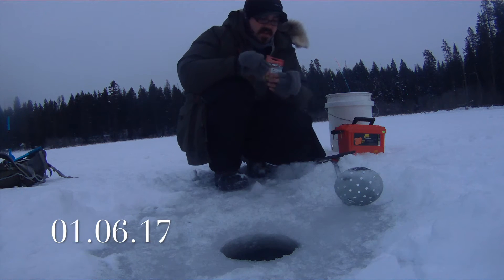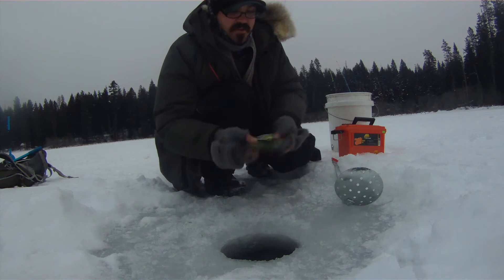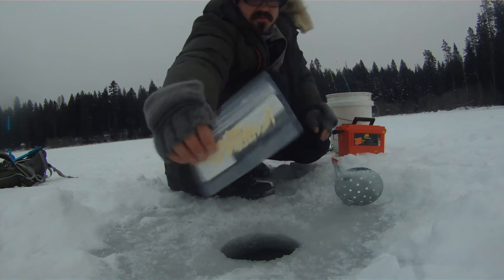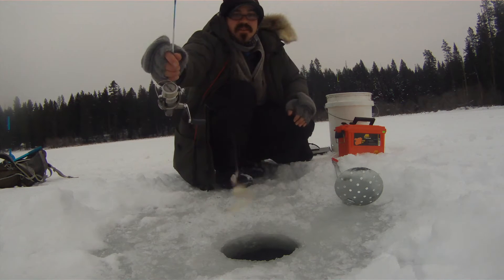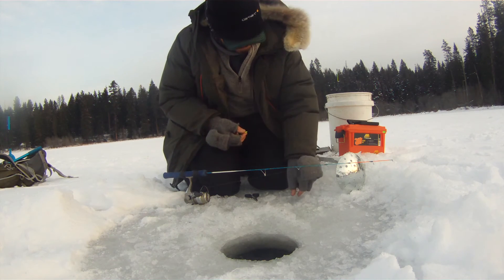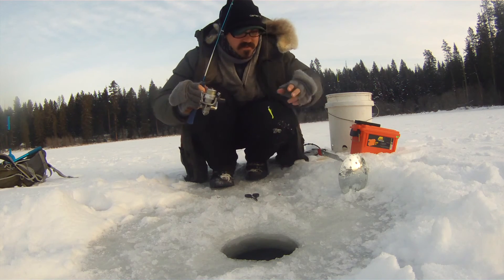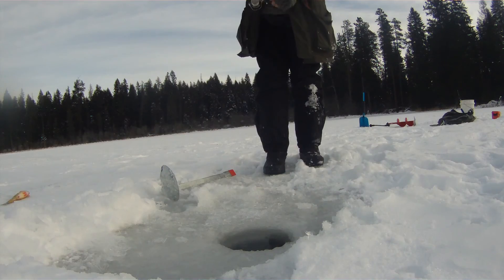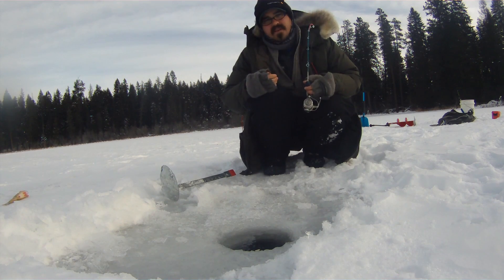Fishing with Pig Fat! A pre-work mini-challenge.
Pitted Berkley Gulp against Uncle Josh's cured pork fat and was surprised with the result.